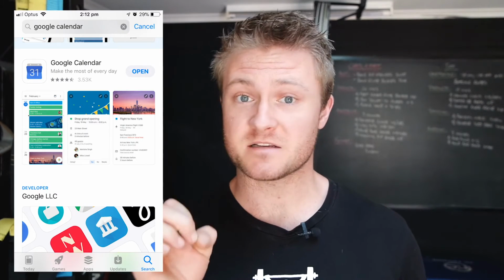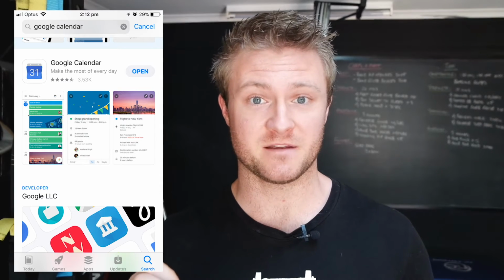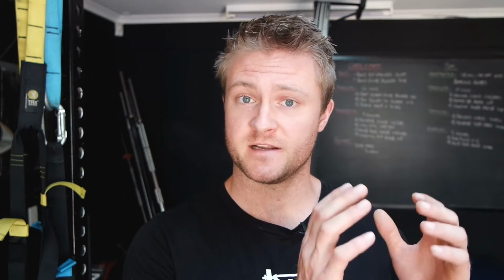3 Essential Apps To Recover Faster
3 Essential Apps To Recover Faster

Recovery is THE KEY to making steady progress...
Ignore it and it's like taking one step forward and three steps back...

How can you optimise your recovery so you get stronger, faster, and improve your work capacity all at the same time?

You need these three things:

1. You need optimal sleep (the MOST important)
2. You need enough food to support training AND recovery
3. You need to quit skipping your mobility/stretching/recovery techniques!

Do these and you'll be ahead of 90% of people.

So in this video, I’ll show you the three apps I recommend to help improve those three things.

Want to 10X your strength, improve your performance & build a physique that also looks the part, join The 10X Strength Project!

Join a community of link-minded athletes pursuing all things strength! Join the 10X Strength Project Facebook Group for FREE!